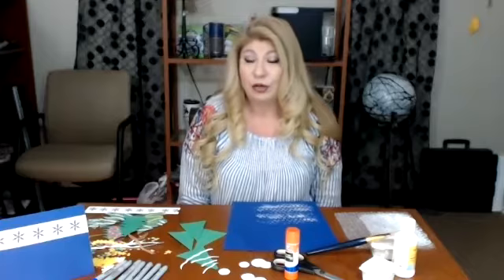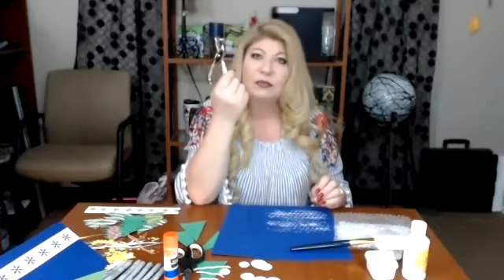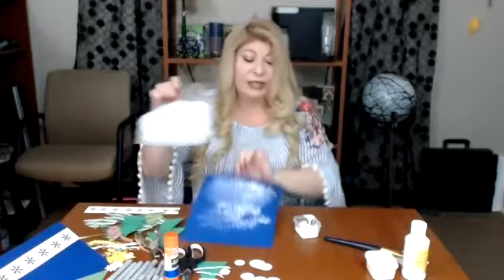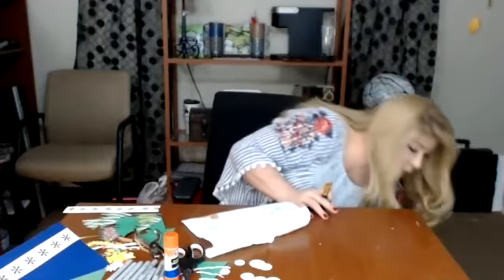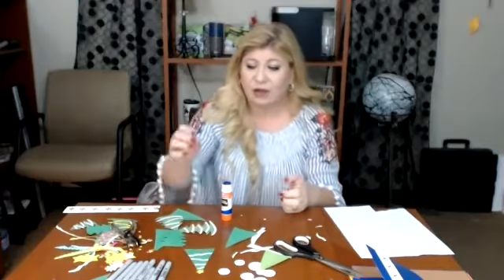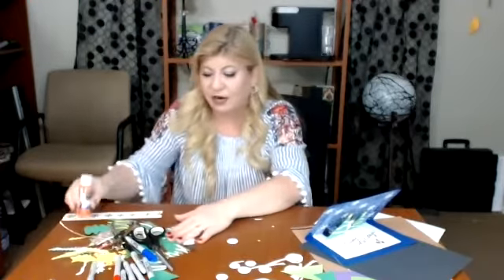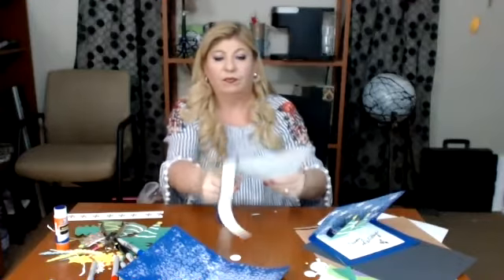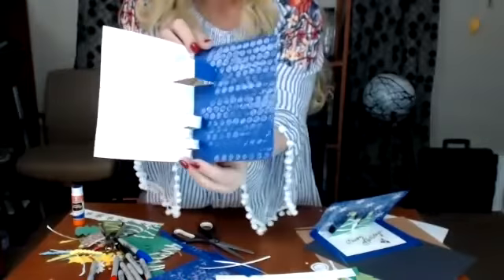D3: How to create a 3D Holiday Card